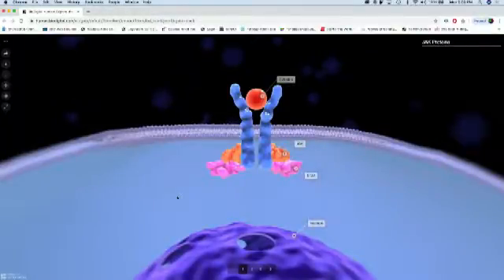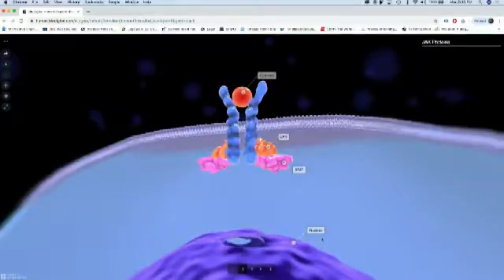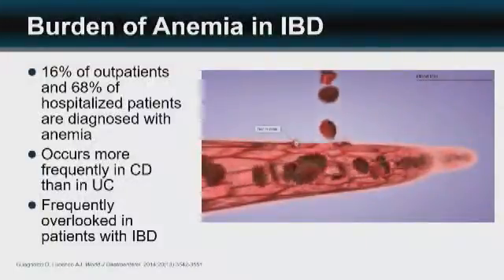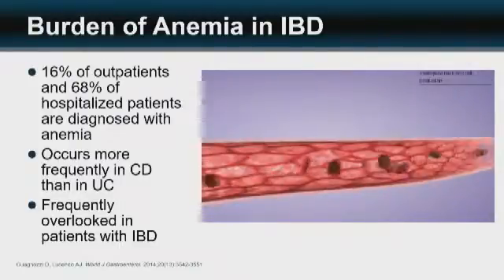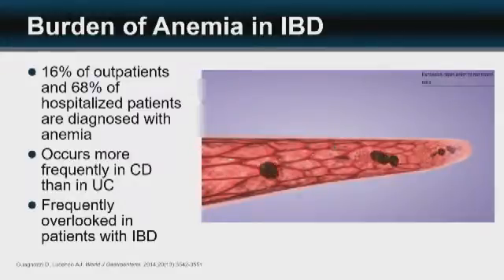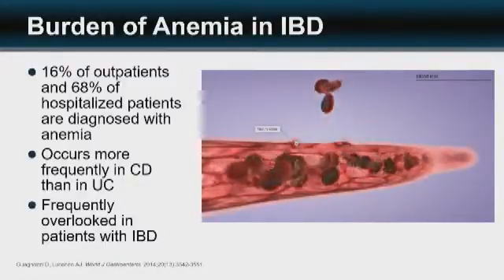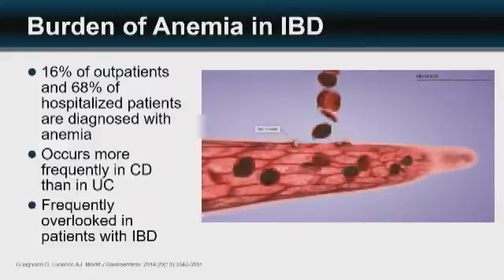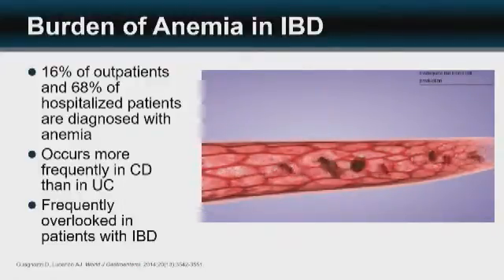Caring for Patients with IBD in an Evolving Treatment Landscape: Optimizing Outcomes and Minimizi...